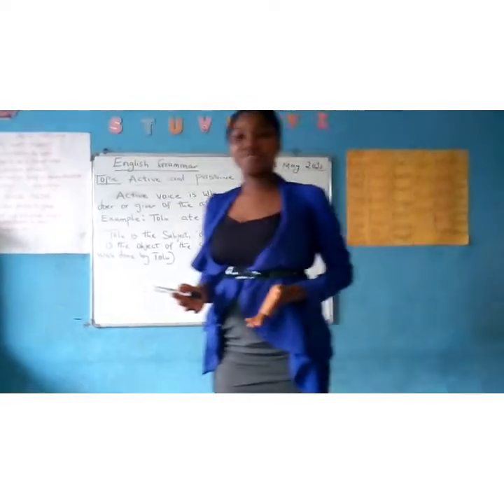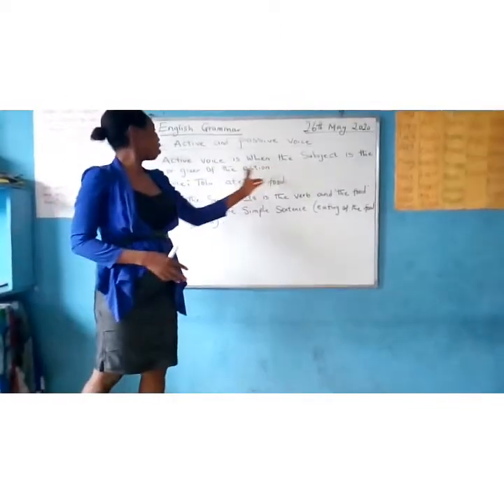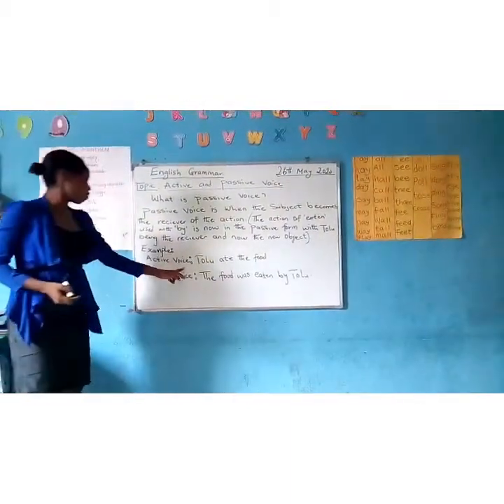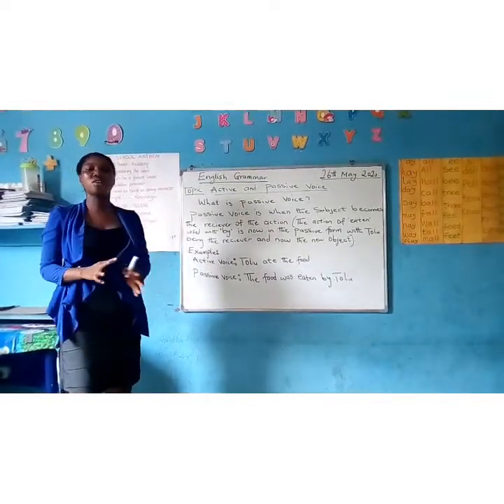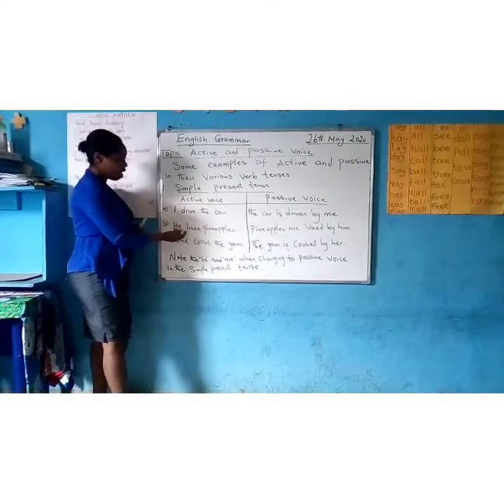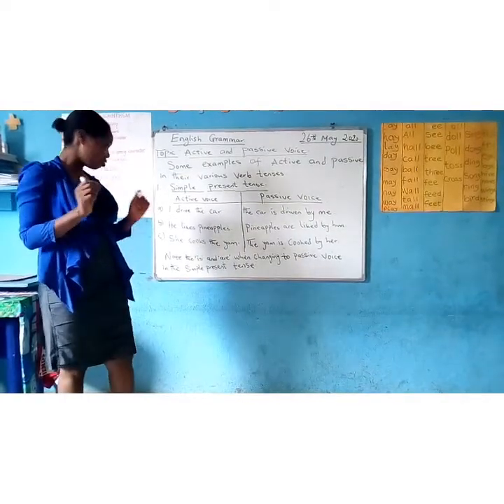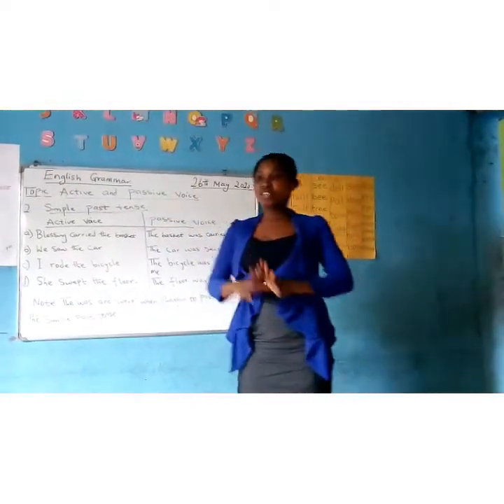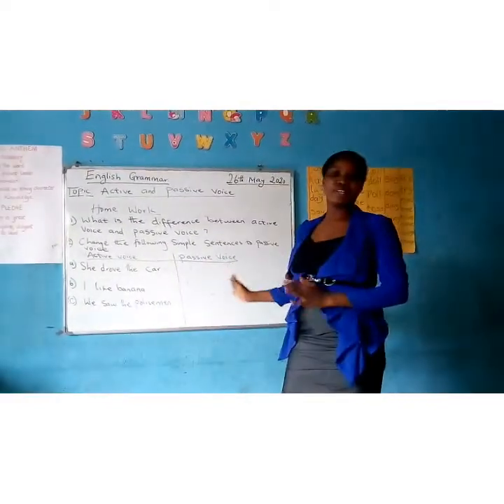Active & Passive Sentences- (English Language Basic 4-6)